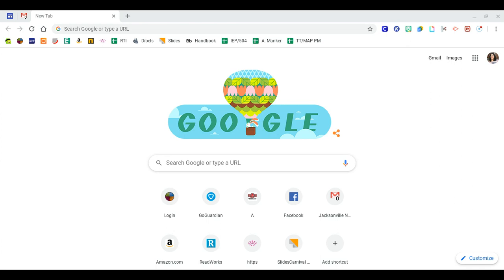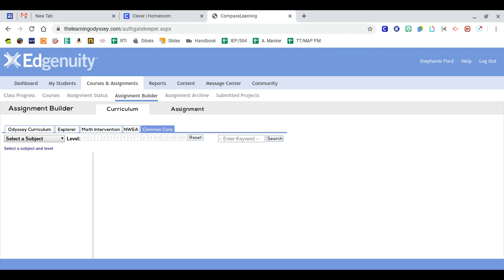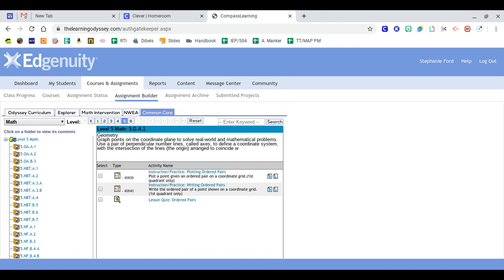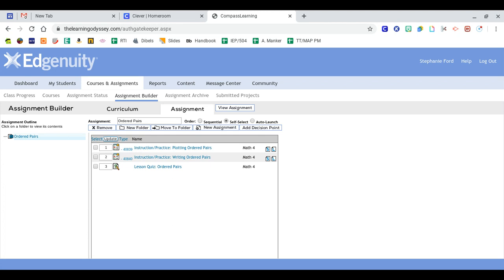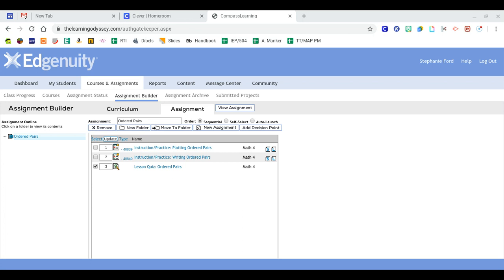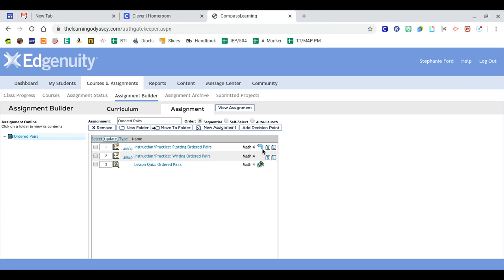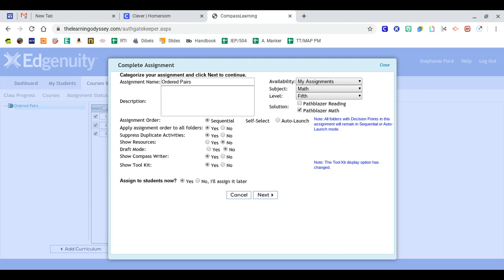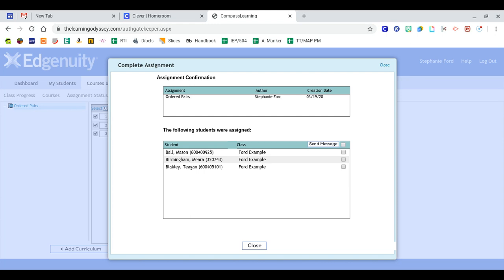Building Assignments (Based on Curriculum)